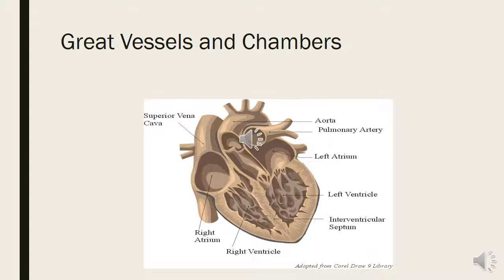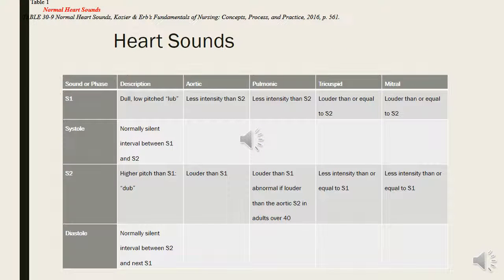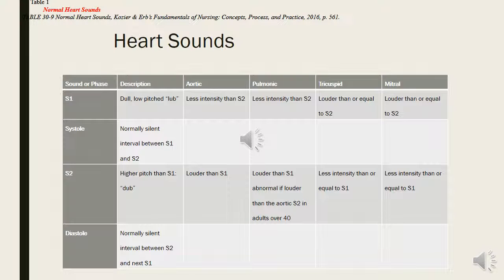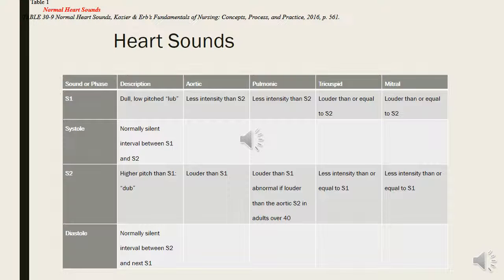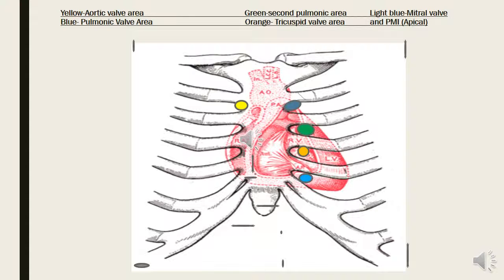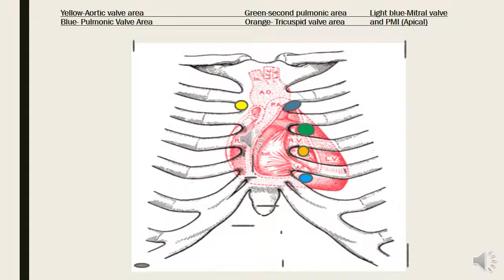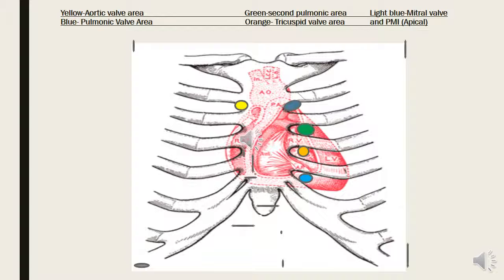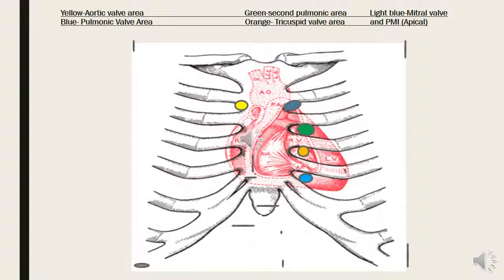Health assessment of the heart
Power Point Slides to Accompany Lecture-Assessment of the Heart